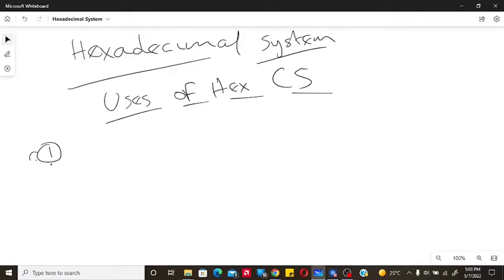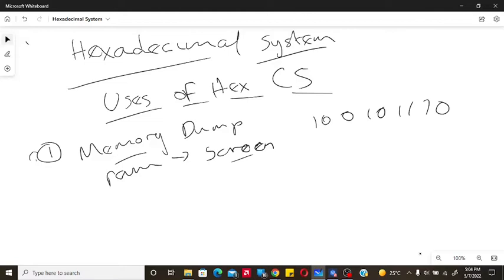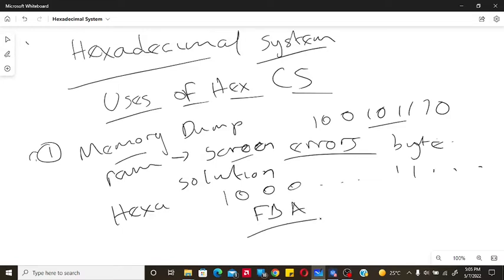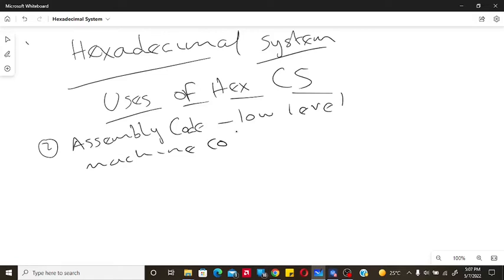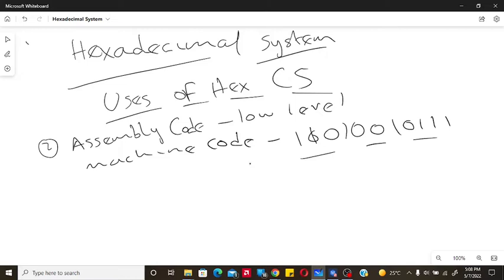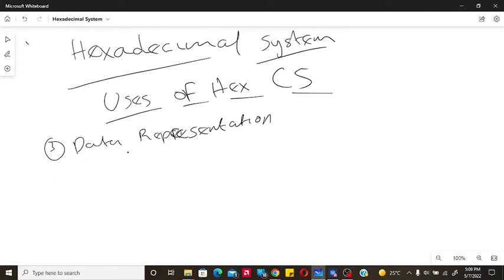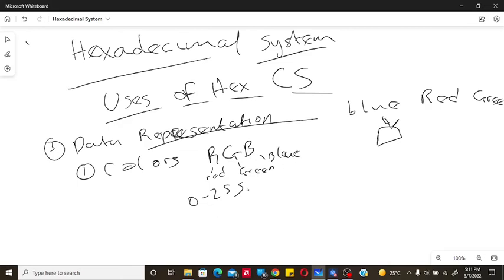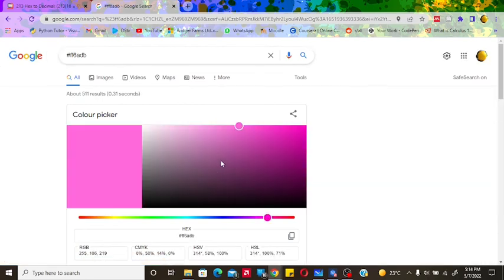Hexadecimal Systems Part 4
Hello there,
In this video, I explain some of the use cases of the Hexadecimal number system in Computer science like memory dump.